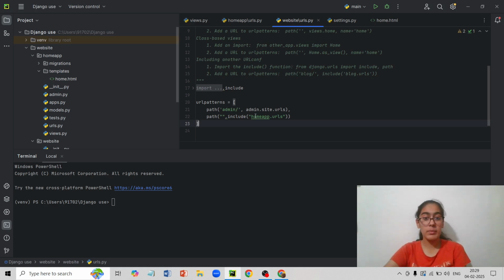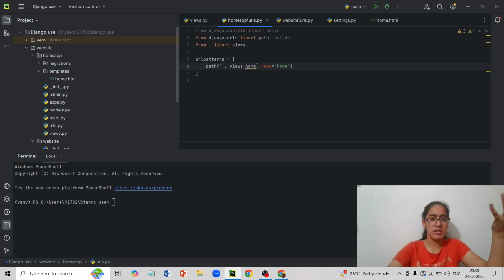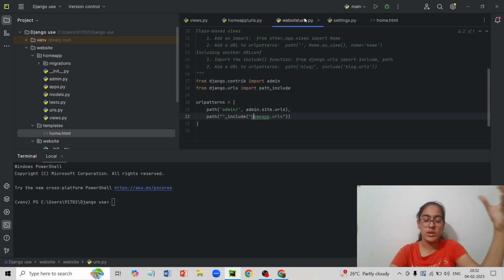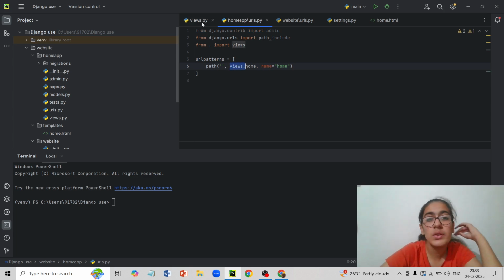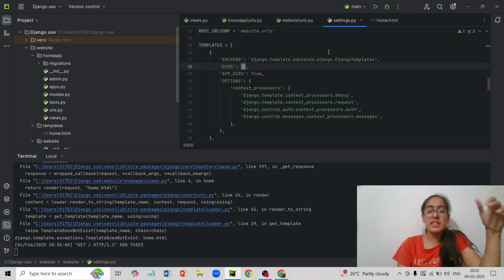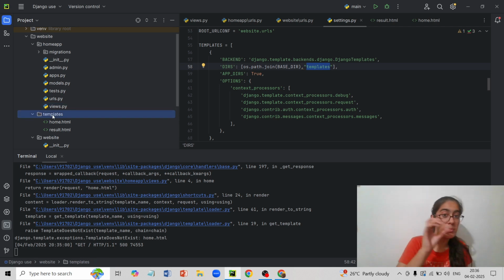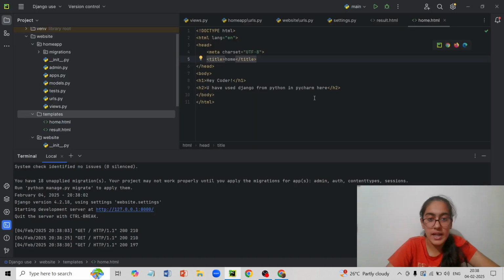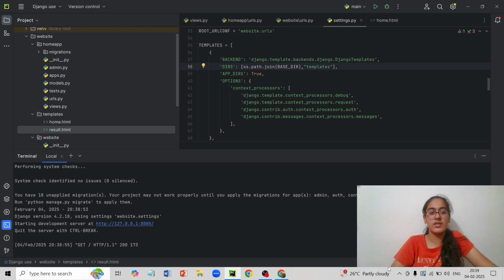How to show your website in google part 2 By Kashika